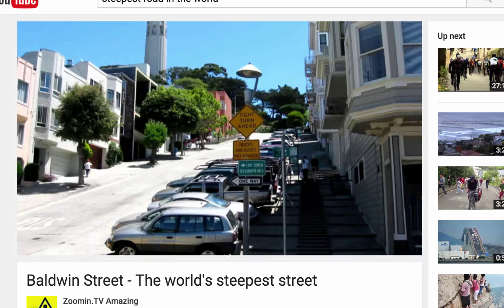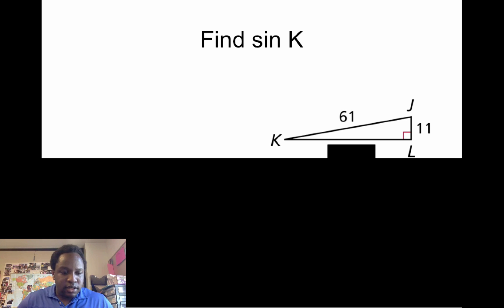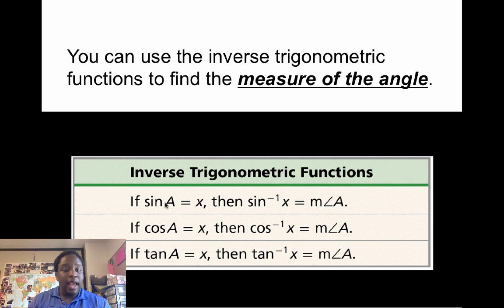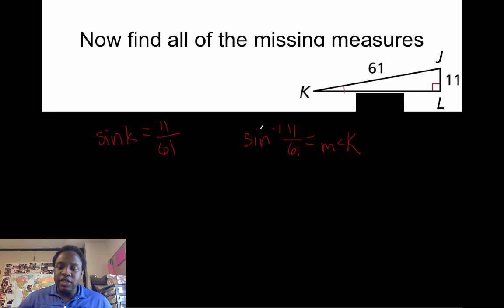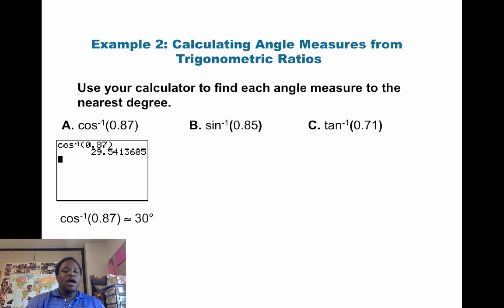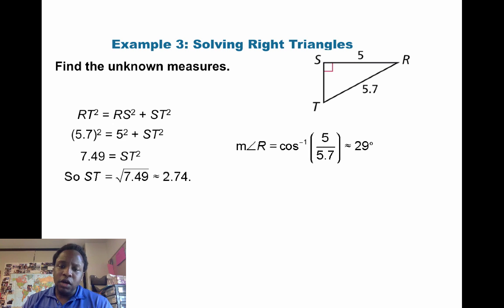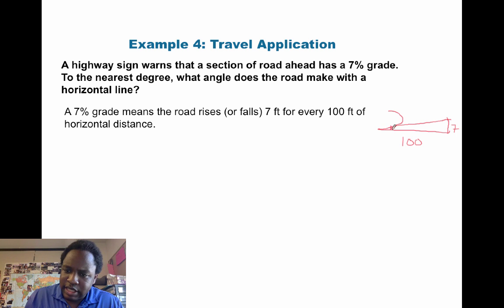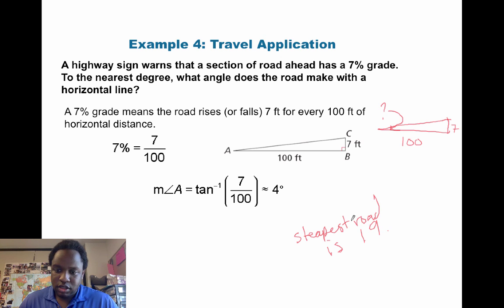9.3 Inverse Trig Ratios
Table of Contents:

01:35 - Find sin K
02:08 - Find mK
02:40 - There are multiple functions that undo each other
03:01 - Find mK, but how?
03:05 -
04:10 - Now find all of the missing measures
06:03 -